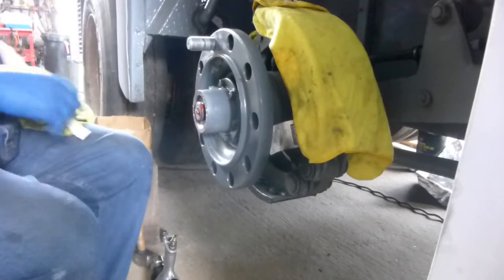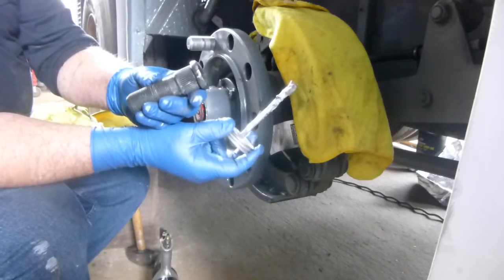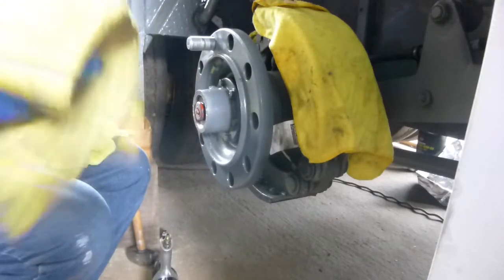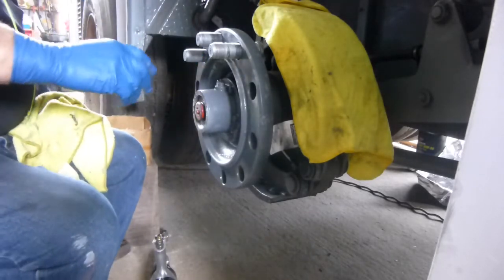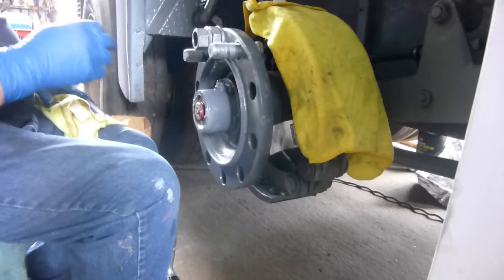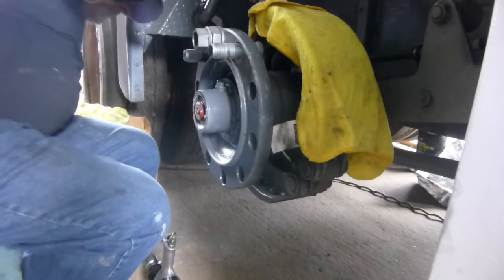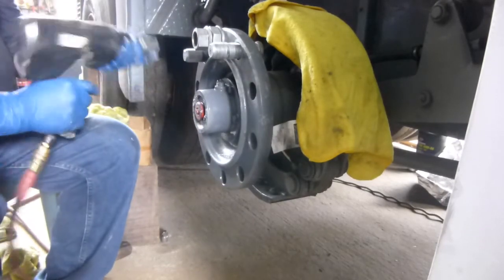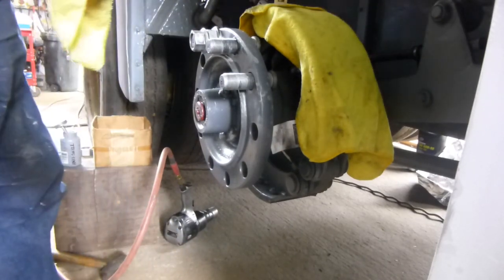P1080064 #5 Video, use of Anti-Seize on wheel studs to be assembled.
Use of anti-seize on wheel studs for ease of assembly and use of Dawn Liquid soap for clean up of hands and tools, actual assembly of studs using 3/4" gun to draw in studs straight